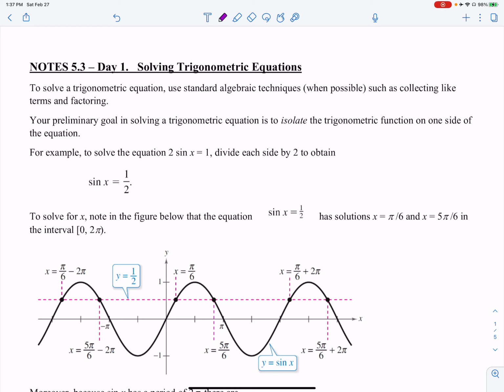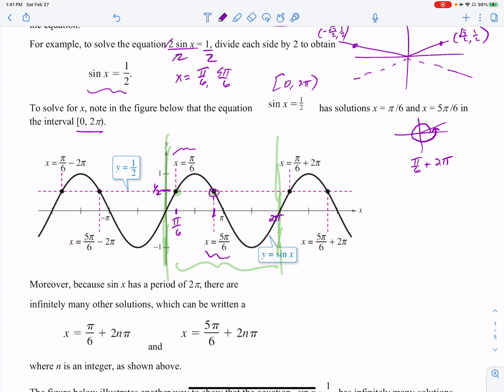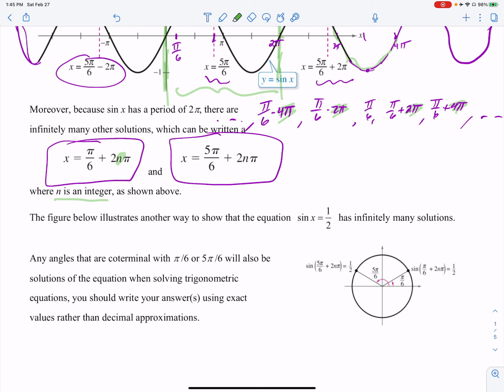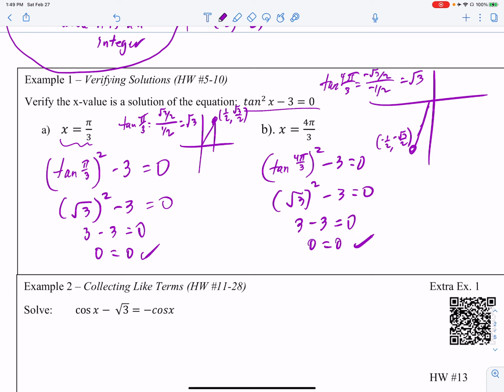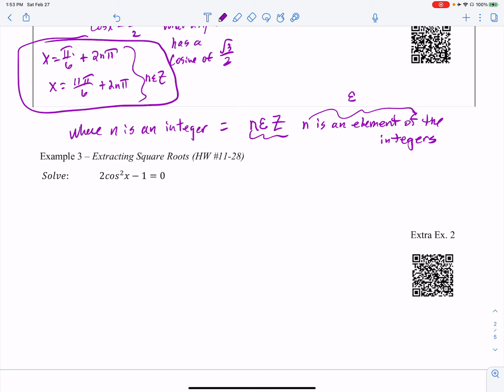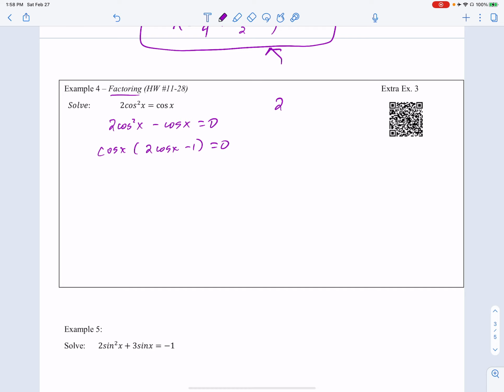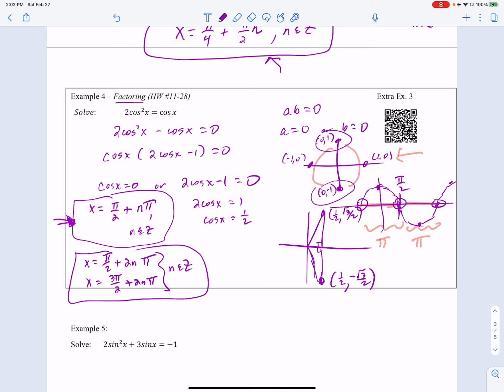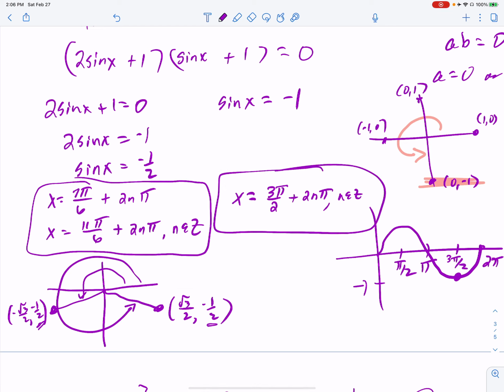PC 5.3 Day 1 Notes